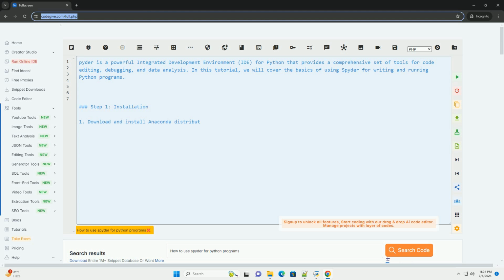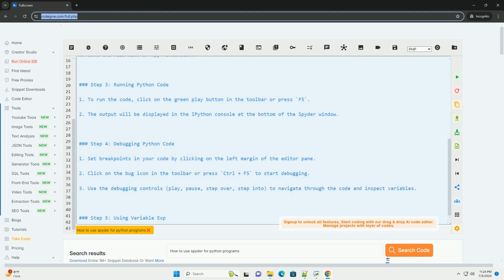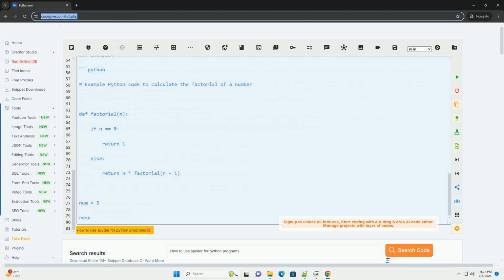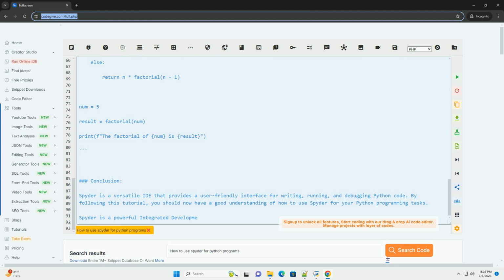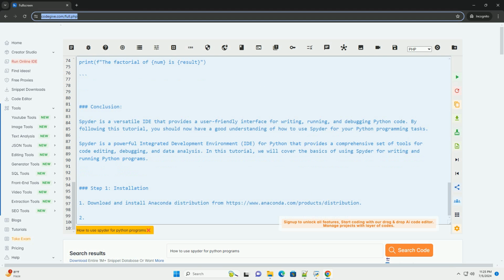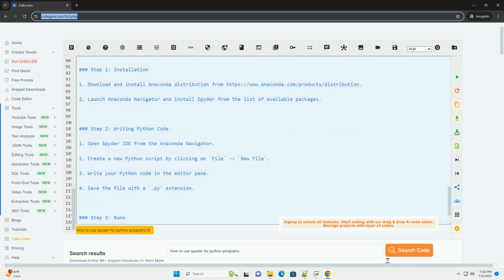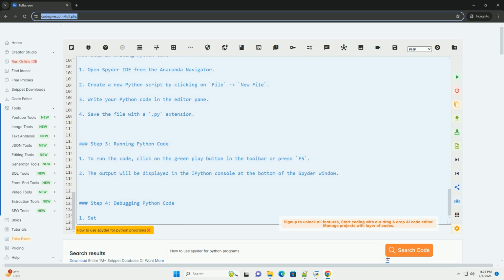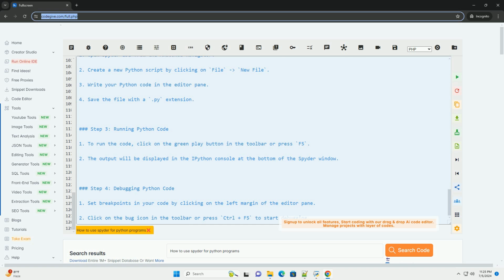How to use spyder for python programs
spyder is a powerful integrated development environment (ide) for python that provides a comprehensive set of tools for code editing, debugging, and data analysis. in this tutorial, we will cover the basics of using spyder for writing and running python programs.

2. launch anaconda navigator and install spyder from the list of available packages.

### step 2: writing python code
1. open spyder ide from the anaconda navigator.
2. create a new python script by clicking on `file` - `new file`.
3. write your python code in the editor pane.
4. save the file with a `.py` extension.

### step 3: running python code
1. to run the code, click on the green play button in the toolbar or press `f5`.
2. the output will be displayed in the ipython console at the bottom of the spyder window.

### step 4: debugging python code
1. set breakpoints in your code by clicking on the left margin of the editor pane.
2. click on the bug icon in the toolbar or press `ctrl + f5` to start debugging.
3. use the debugging controls (play, pause, step over, step into) to navigate through the code and inspect variables.

### step 5: using variable explorer
1. the variable explorer pane displays all the variables in your current workspace.
2. you can view and modify the values of variables directly from the variable explorer.

### step 6: plotting and data analysis
1. spyder comes with a built-in ipython console that supports data analysis libraries like numpy, pandas, and matplotlib.
2. you can plot graphs and analyze data using these libraries directly within spyder.

### example:

### conclusion:
spyder is a versatile ide that provides a user-friendly interface for writing, running, and debugging python code. by following this tutorial, you should now have a good understanding of how to use spyder for your python programming tasks.

python programs examples
python programs
python programs for intermediates
python programs to make

python programs examples
python programs
python programs to practice
python programs asked in interview
python programs for kids
python programs download
python programs github
python spyder install package
python spyder license
python spyder clear variables
python spyder pip install
python spyder linux
python spyder vs pycharm
python spyder tutorial
python spyder debug